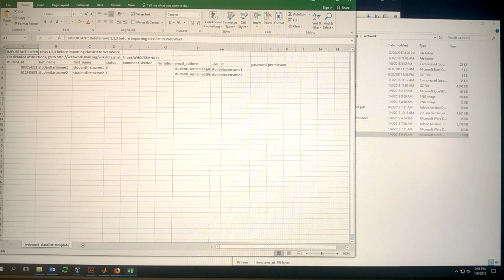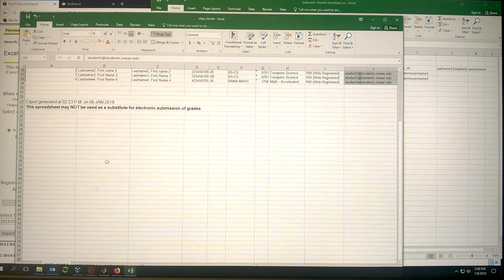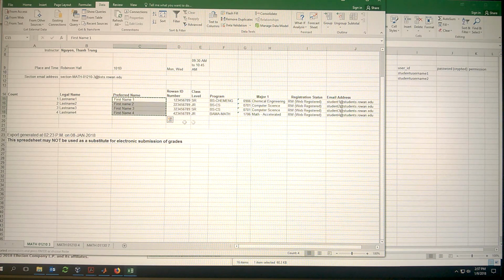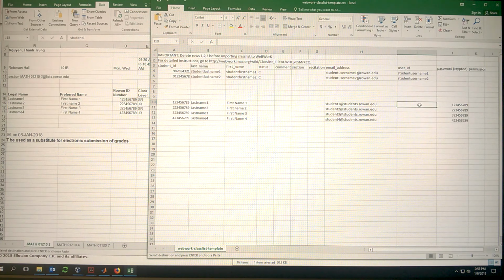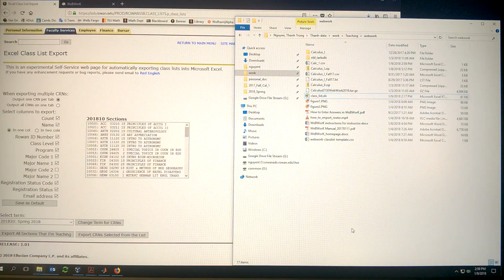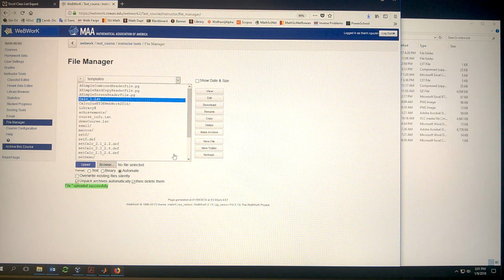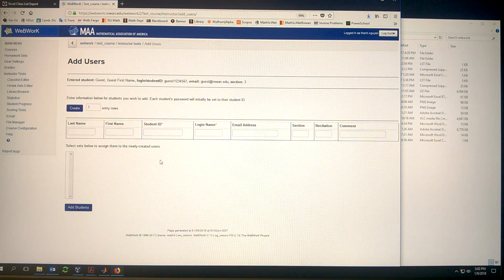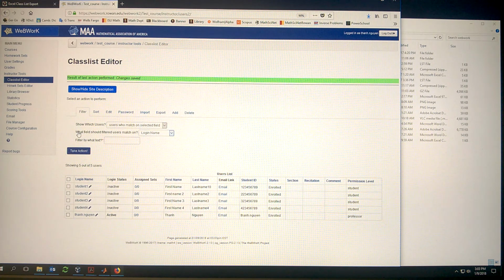webwork: how to add students to a webwork course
This video explains how to add students to a webwork course in two ways: by importing a roster or manually. It also shows how to edit students' information or delete students from the course.
Notes on Jan 20, 2020:

1. In the new Banner 9 system, function "Export Class List to Microsoft Excel" is located in "Faculty & Advisors/Faculty Services".
2. You can leave the column "password" blank instead of filling it with student ID numbers.